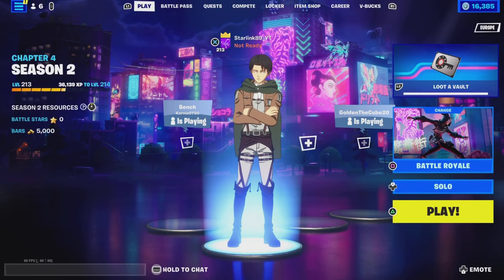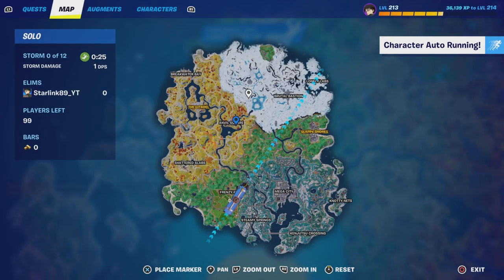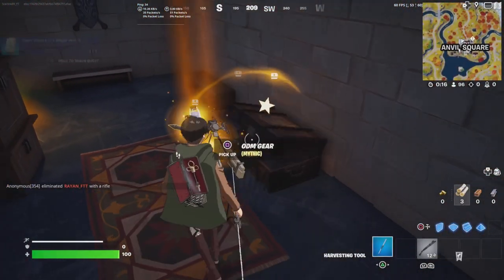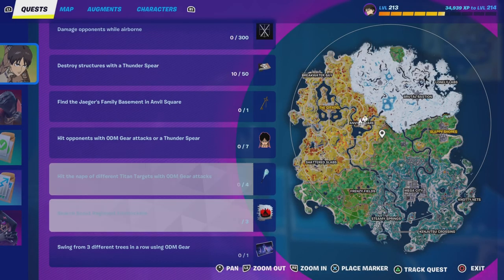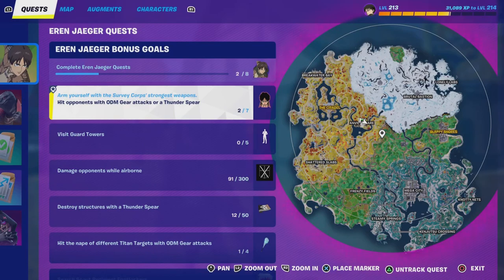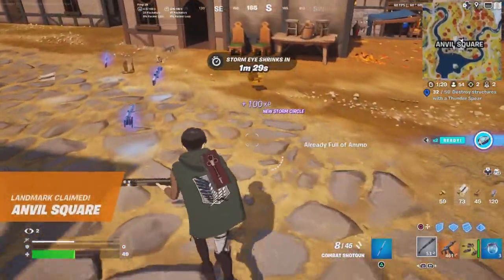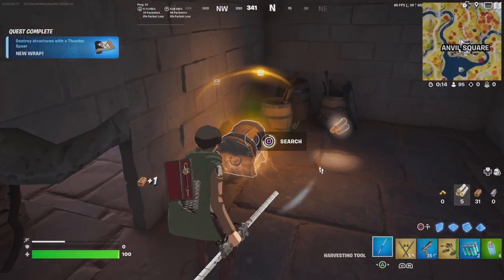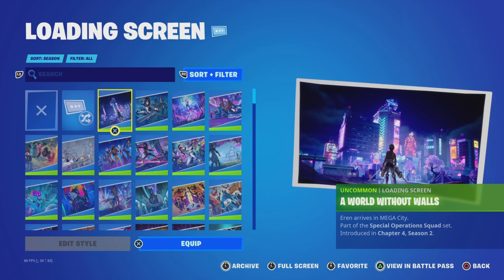How to Unlock EREN JAEGER in Fortnite (Fortnite Chapter 4 Season 2 Eren Jaeger Quest Guide)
Today I am showing you guys how to quickly unlock Eren Jaeger, the bonus/secret skin of the Fortnite Chapter 4 Season 2! He originates from Attack on Titan and has arrived with todays 24.20 update! He has 8 quests, all of which involve either references to the show or using the new items from AoT: the ODM Gear and Thunder Spear! The goal of this guide is to show you how to unlock the outfit and his accessories in no more than 2 matches!

I'm Starlink89 and I am a passionate Fortnite fan who enjoys talking about the game and it's lore, as well as grinding levels and collecting cosmetics! I also write short stories as part of an overarching story I am building over on my Discord, which features a character called Starlink89 and his shenanigans across the multiverse! If you are interested, feel free to check it out and let me know what you think! I am also an artist who draws characters and weapons and am hoping to begin  commissions for my art! I already have a Fiverr for Minecraft skin, so if you are interested, make sure to take a look! Thank you so much for your support!
If you want to contact for any reason, please don't hesitate to DM me on Twitter or Discord, or if you are unable to use those, just ask me in the comments! I'll be sure to reply when I can!